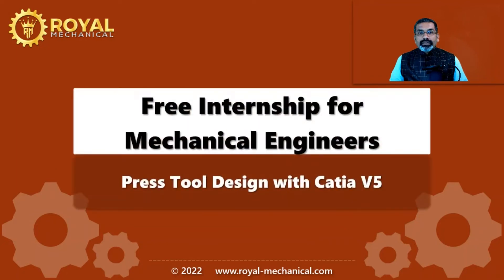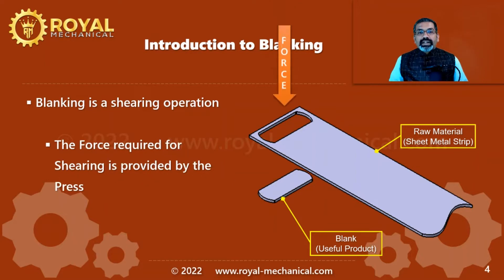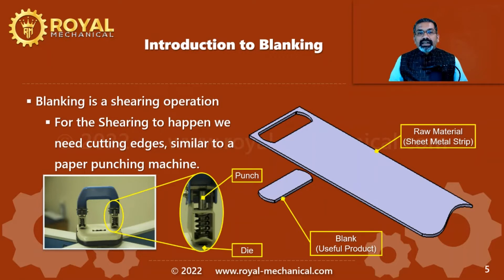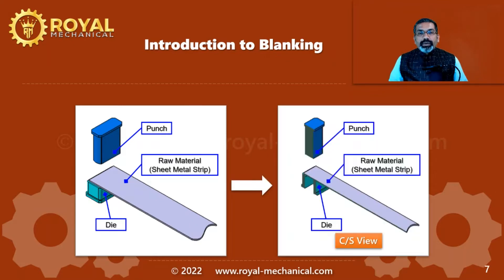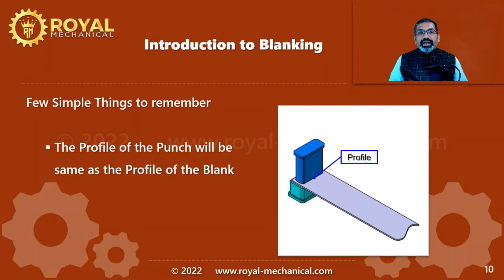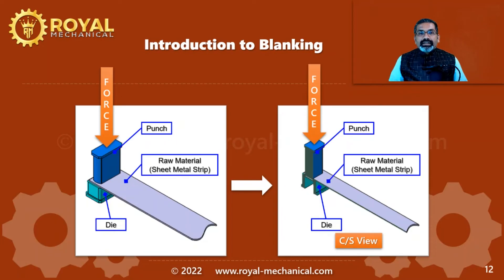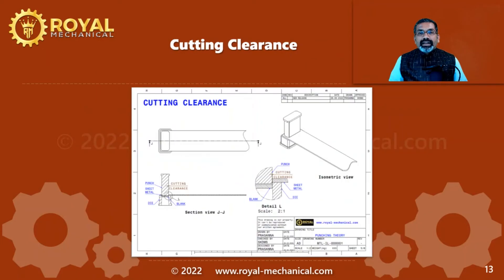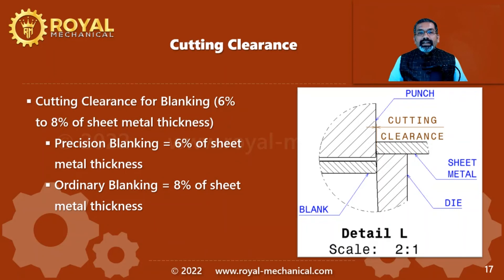Free Internship for Mechanical Engineers | Part 5 | Introduction to Blanking & Cutting Clearance